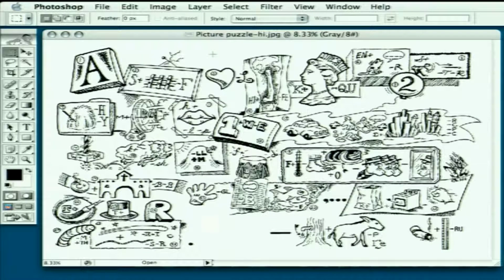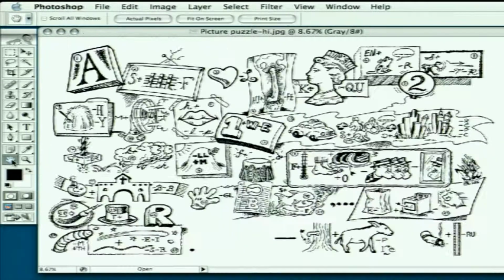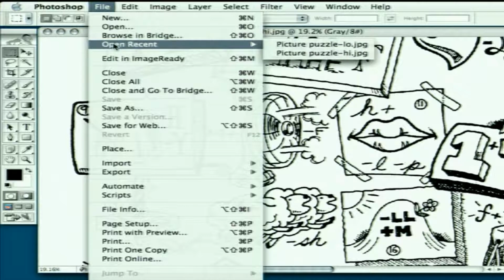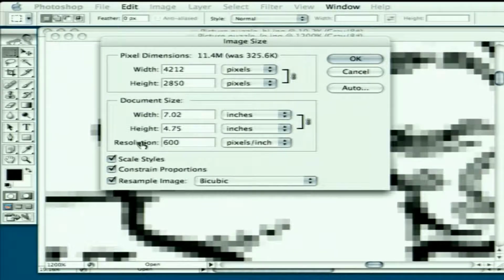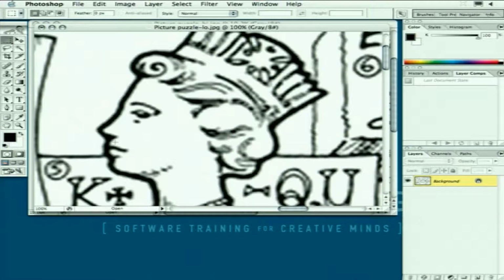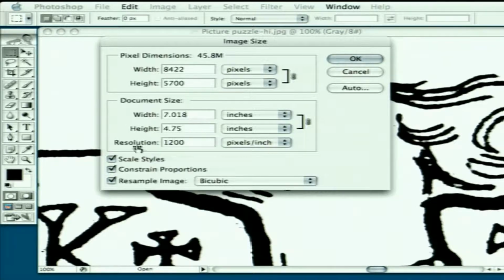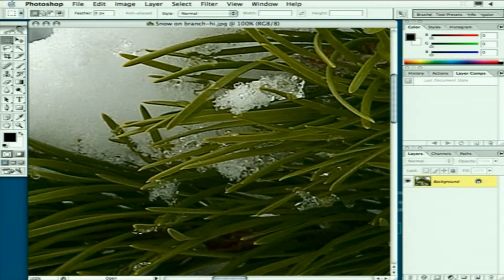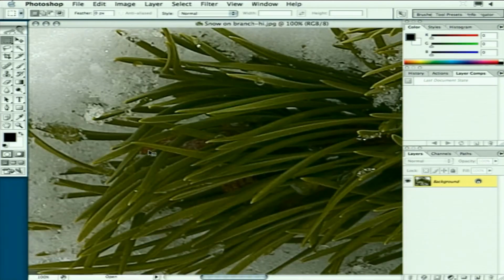Total Training for Adobe Photoshop CS2 Part 4/12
Photoshop Fundamentals:

Lesson #4 "Navigation and Resolution."